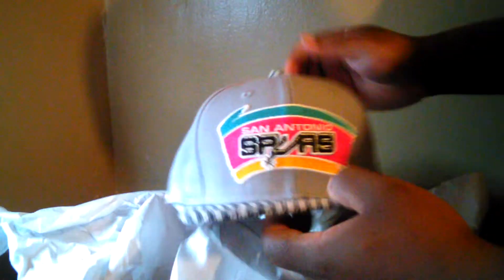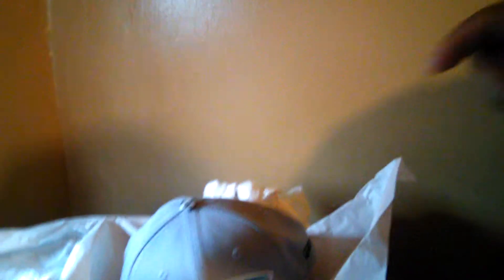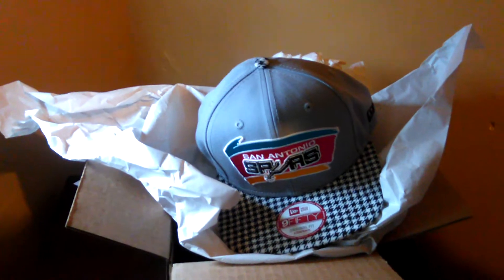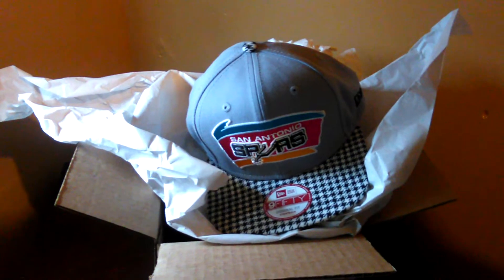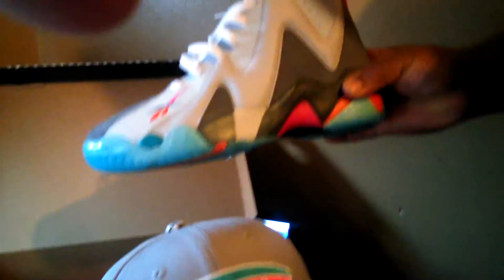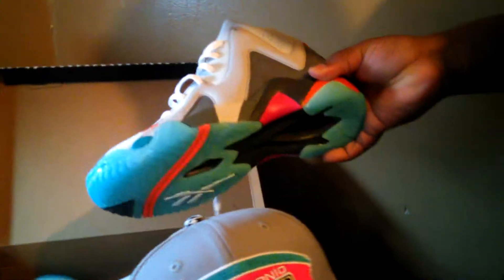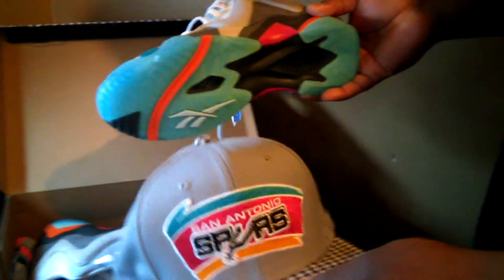Snap back hat unboxing #5 with sneaker to match